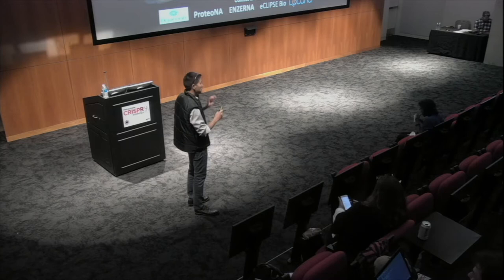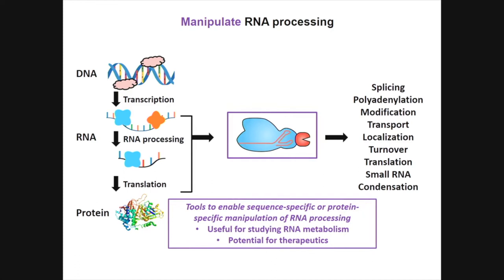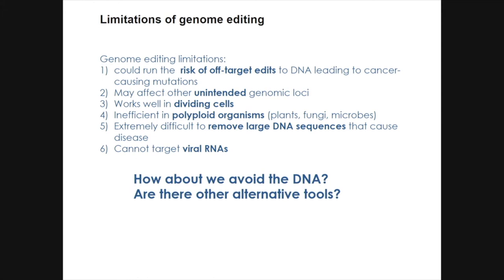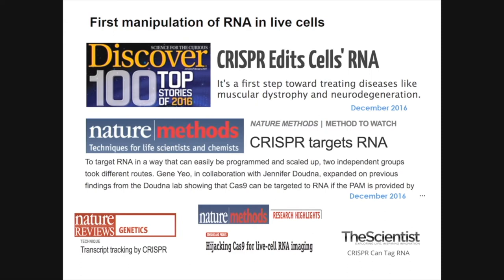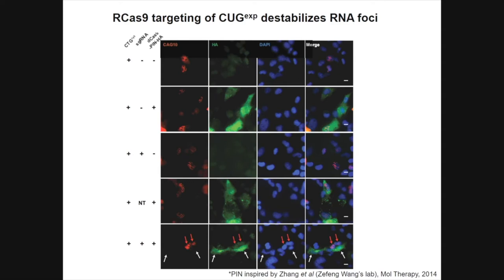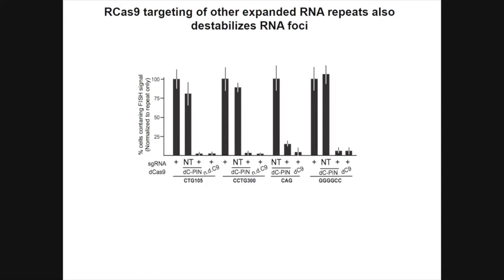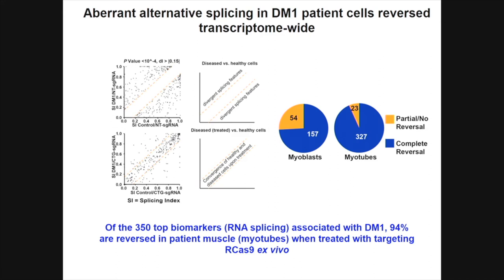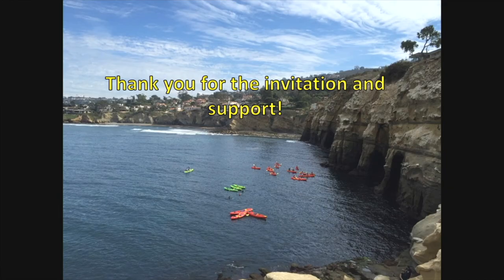CRISPR Congress | Gene Yeo